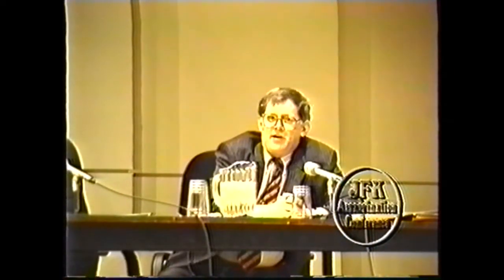The First Annual Midwest Symposium on the Assassination Of JFK Part 4 6/26-6/28/92 Chicago, IL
***SPECIAL THANKS TO BART KAMP, DEALEY PLAZA UK, AND THE PRAYER MAN WEBSITE FOR THIS VIDEO***
Groden, Evica, Lesar, Judge